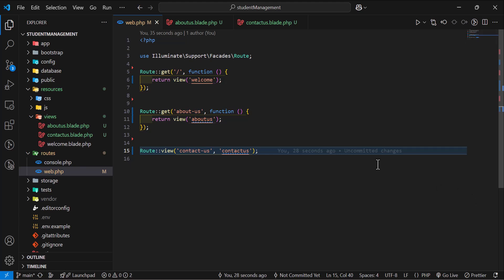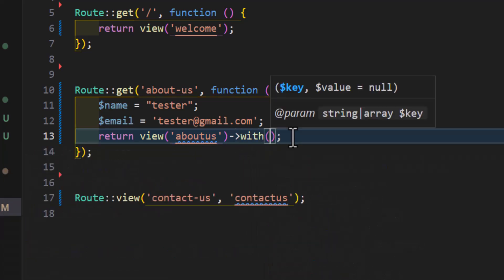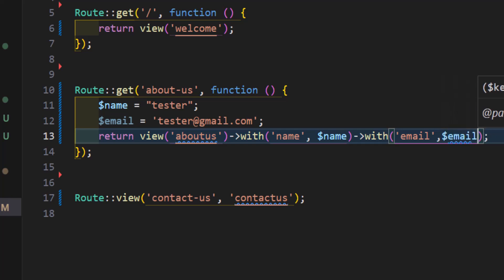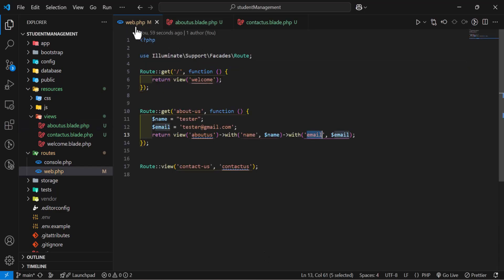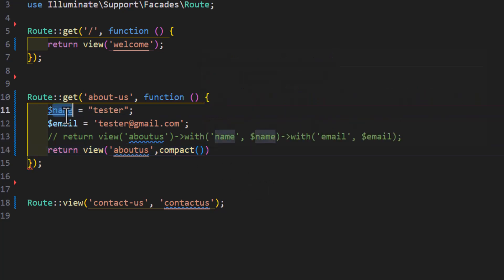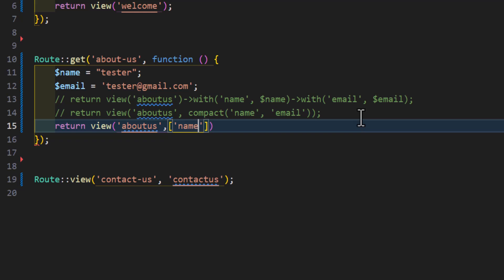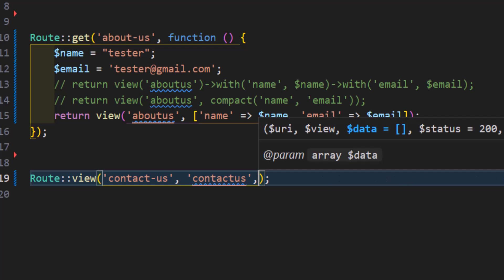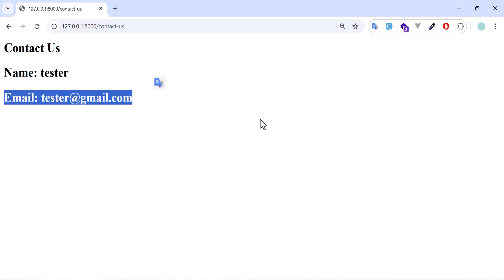Laravel 12 – Passing Data from Route to View Explained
How do you pass data from routes to views in Laravel 12? In this video, I’ll walk you through the different ways to send data from your Laravel routes directly to your views using Blade templates.

🔹 What You’ll Learn in This Video:
✅ How to return a view from a route
✅ Passing single and multiple variables to a view
✅ Using the compact() and with() methods
✅ Passing associative arrays to views
✅ How Blade templates display dynamic data

By the end of this video, you’ll understand how to efficiently pass data from routes to views and use it within your Laravel Blade templates.